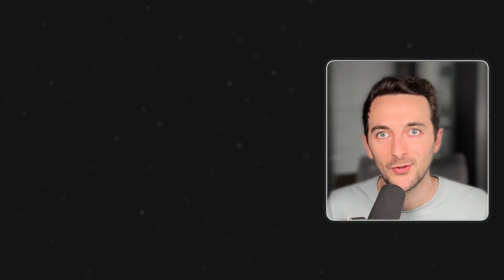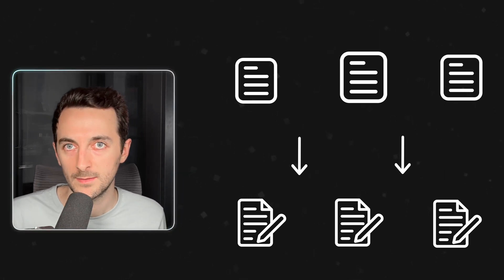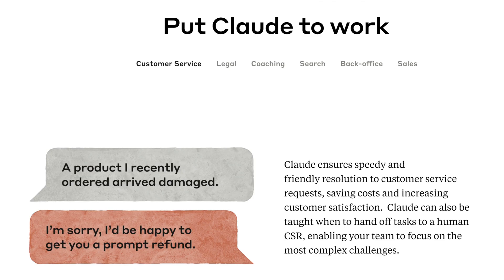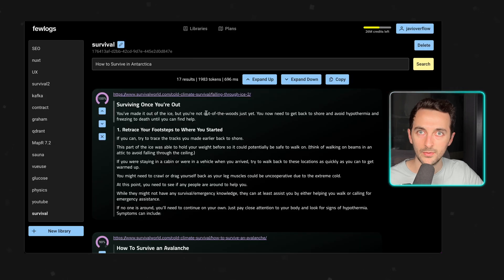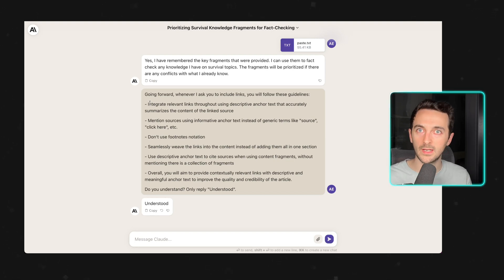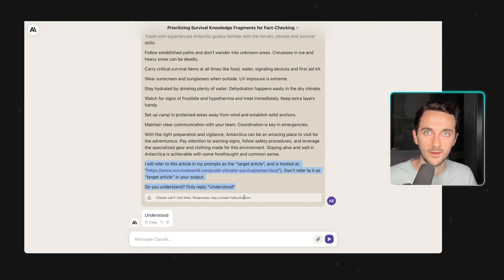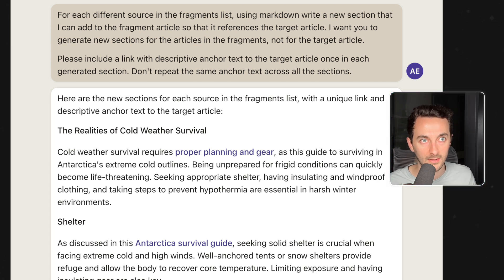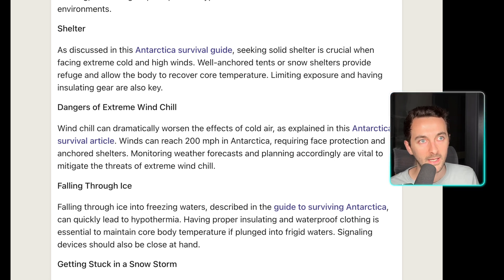Automate INTERNAL BACKLINKS with Claude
In this video, I show how I keep my old content up to date by generating paragraphs and sections with internal backlinks to the new articles that I post.

👋 I'm Javier, a serial entrepreneur and software engineer – owned several sites and products for the past 10 years in different niches, I've recently become obsessed with AI and language models to improve my workflow and increase the quality of my output – I like sharing my latest tips, so please share yours as well with me 😉